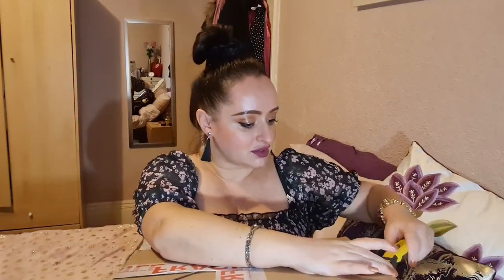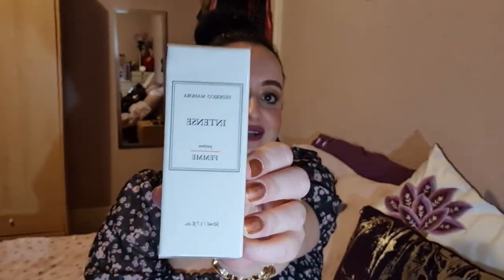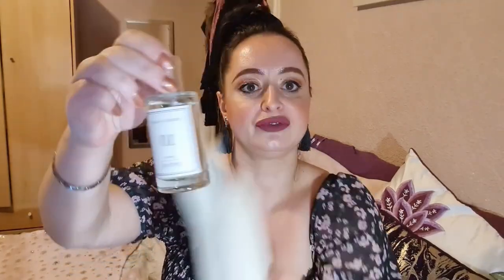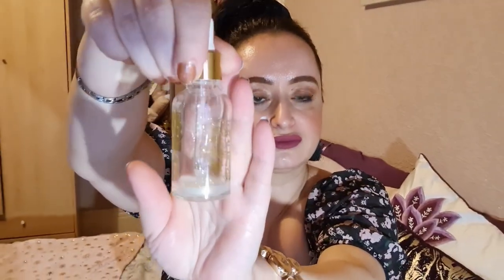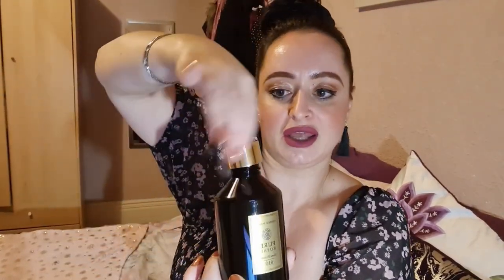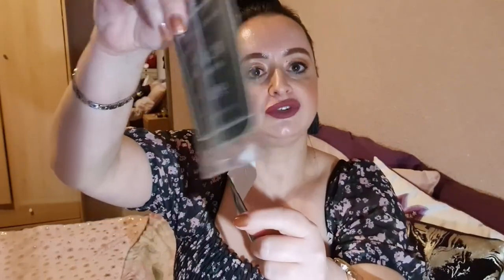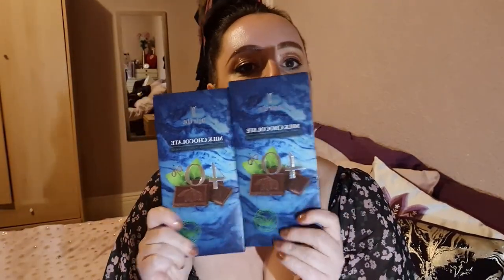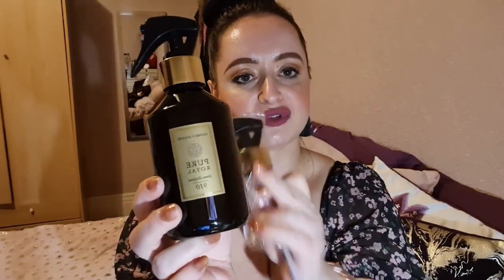HAUL 🛍 UNBOXING 📦 HOME PERFUME 910 FM 💝 PERFUMES ROYAL, HOME SCENTS, COSMETIC 🎁 FM FRAGRANCES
Hello guys 💕
Products mentioned:
• HOME PERFUME - 910 PURE ROYAL 250 ML
•ALAYA - FACE SERUM 2IN1 - UNICORN ELIXIR - 30ML

• COMPLEX EYE SERUM - FONTAINAVIE

•10 – INTENSE PARFUM FOR HER 50 ML

FM are designer inspired fragrances for a fraction of the price.

In order to purchase Federico Mahora products please contact them directly on

WHILE REGISTERING FOR UK PLEASE INSERT or check that PARTNER NUMBER showing is

🇺🇲 Shop & Order from UNITED STATES:
OR
🇺🇲 Registration link for USA to get automatically 30%OFF discount:

🇺🇲 To purchase BESTSELLER FM Pure Royal 910 in USA 🛒🛍:

‼️ ANOTHER GREAT NEWS: FM HAS OPENED NEW BRANCH IN USA 🇺🇲 FROM 19TH OCTOBER 2021 ‼️ 🥳🎉✨

PRODUCTS:
Top Favourite Perfumes corresponding fragrance Numbers and Brands they are inspired by are:
Federico Mahora - Pure Royal 900 (Tom Ford Lost Cherry dupe)
Federico Mahora - Pure Royal 910 (Baccarat Rouge 540 MFK dupe)
Federico Mahora - Pure Royal 906 (Tom Ford Tobacco Vanille dupe)
Federico Mahora - Pure Royal 809 (Tom Ford Black Orchid dupe)
Federico Mahora - Pure Royal 823 (Tom Ford Fucking Fabulous dupe)
Federico Mahora - Pure Royal 335 (Tom Ford Oud Wood dupe)
Federico Mahora - Pure Royal 913 (Tom Ford Soleil Blanc dupe)
Federico Mahora - Pure Royal 923 (Tom Ford Noir Pour Femme dupe)
Federico Mahora - Pure 18 (Coco Chanel Mademoiselle dupe)
Federico Mahora - Pure Royal 80 (Dior Cherie dupe)
Federico Mahora - Pure 427 (Miss Dior Absolutely Blooming dupe)
Federico Mahora - Pure 173 (Dior Hypnotic Poison dupe)
Federico Mahora - Pure 434 (Dior Poison Girl dupe)
Federico Mahora - Pure Royal 359 (Mugler Alien Essence Absolue dupe)
Federico Mahora - Pure 446 (Givenchy L'Interdit dupe)
Federico Mahora - Pure Royal 286 (Midnight Poison Dior dupe)
Federico Mahora - Pure 489 (Alien Thierry Mugler)
Federico Mahora - Pure 472 (Creed Aventus dupe)